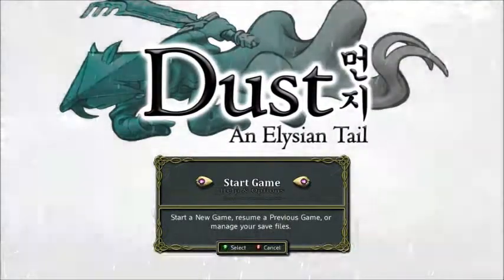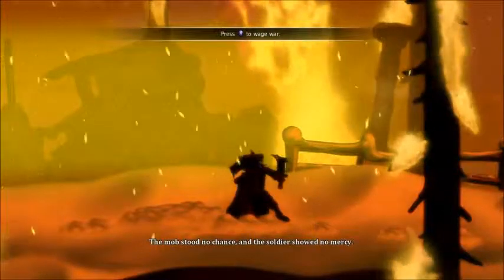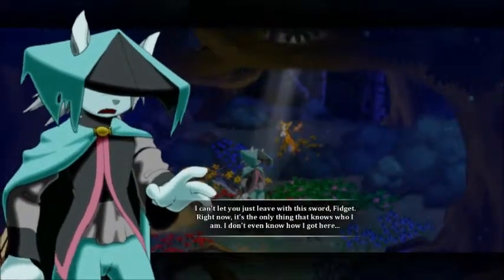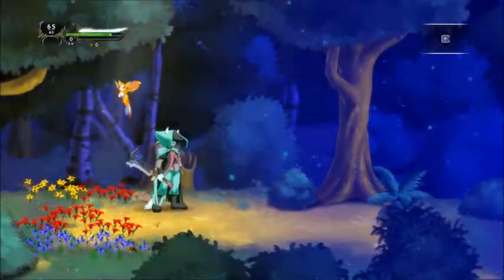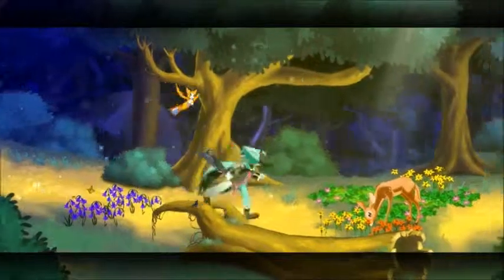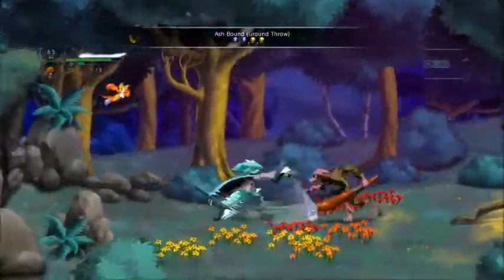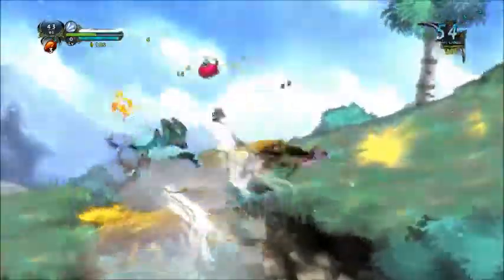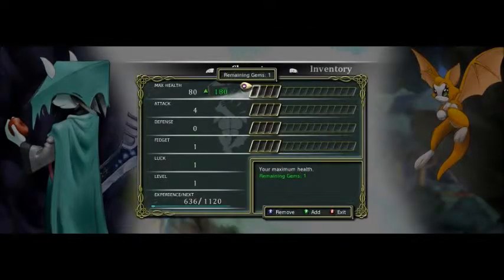Low Vision Spotlight - Dust: An Elysian Tail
This is a pretty cool MetroidVania action adventure game.